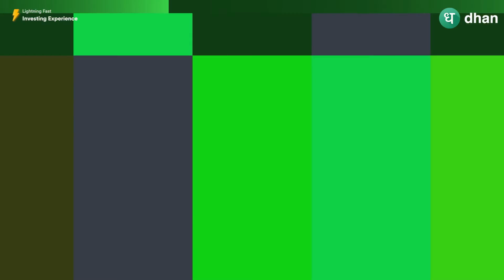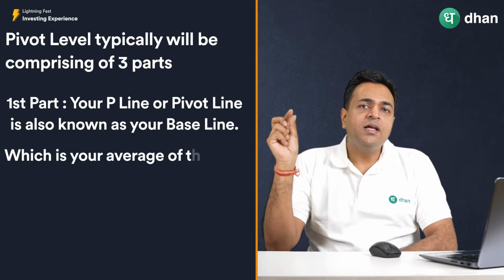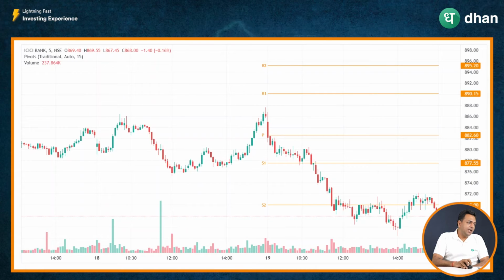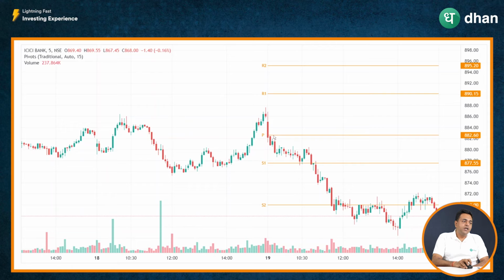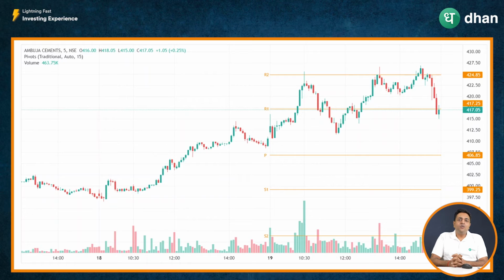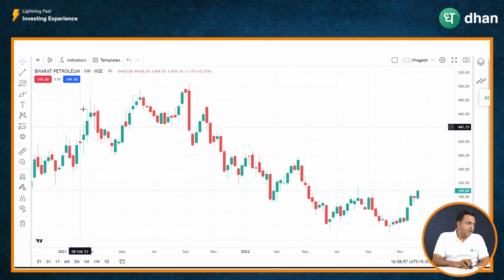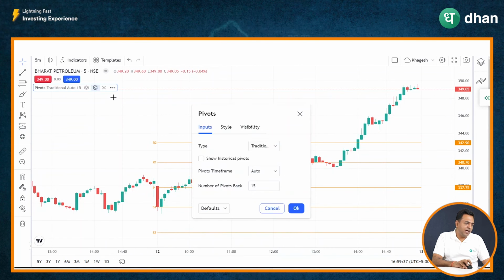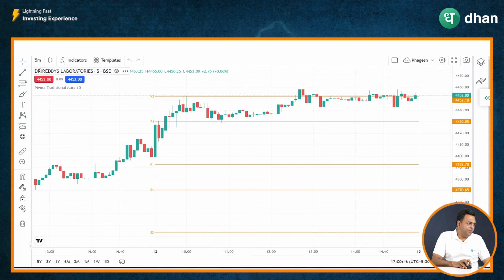How to Use Pivot Points for Intraday Trading? Learn Pivot Points Trading Strategy in Minutes! | Dhan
In this video you will learn about Pivot Level Points Trading Strategy in detail.

📌Pivot Points are key levels used in intraday trading to identify potential support and resistance levels. They are calculated using the previous day's high, low, and close prices. Traders use pivot points to make buy and sell decisions, set stop-loss orders, and identify potential profit targets. Pivot Points are widely used in various trading strategies, and they can help traders to improve their trading performance by providing a clear framework for making decisions.